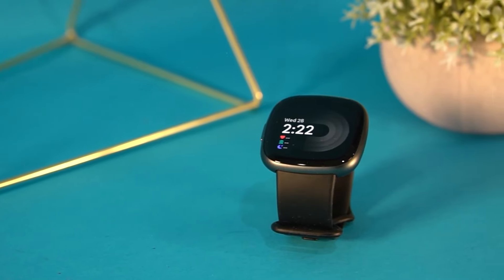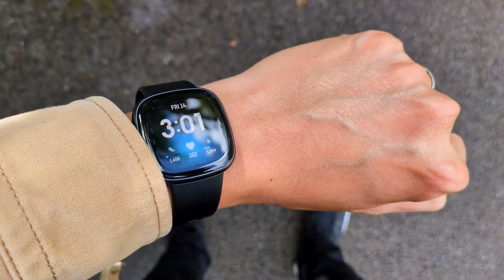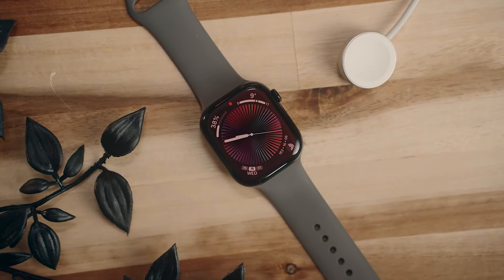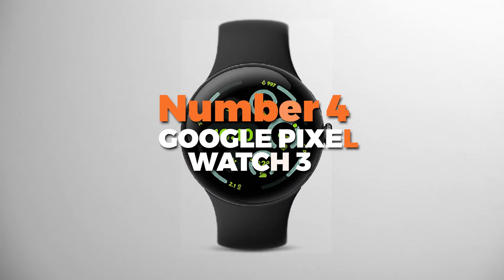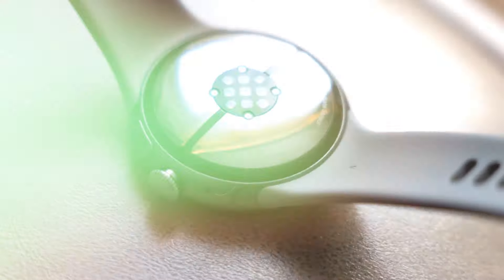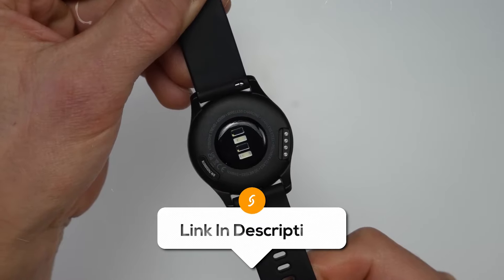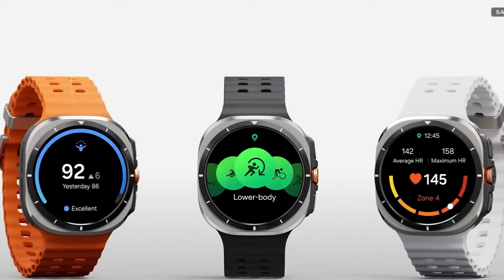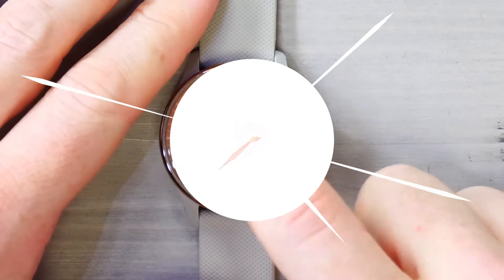Best Smartwatches 2025 - The Only 7 You Should Consider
Links to the best Smartwatches are listed down below:

► 7. Fitbit Versa 4
► 6. Apple Watch Series 10
► 5. Samsung Galaxy Watch7
► 4. Google Pixel Watch 3
► 3. Garmin Vivomove Trend
► 2. Apple Watch Ultra 2
► 1. Samsung Galaxy Watch Ultra

There are so many Smartwatches on the market that it can be hard to narrow down the best ones.  In this video, we’ll be comparing 7 Smartwatches that are designed for different kinds of users.  Not only will we take build quality into consideration, but also unique selling features, so that you can decide which is best for you.